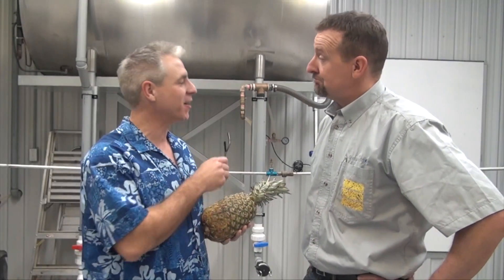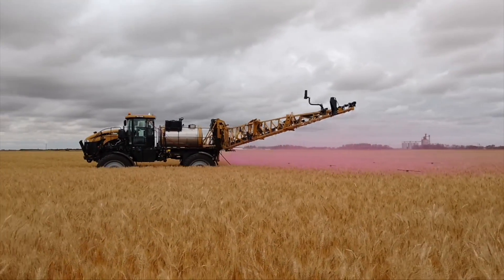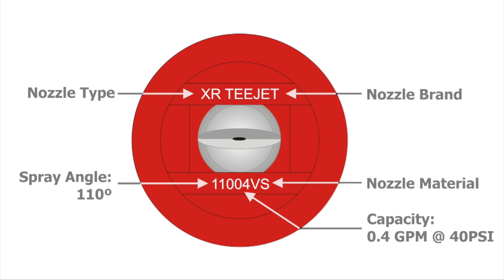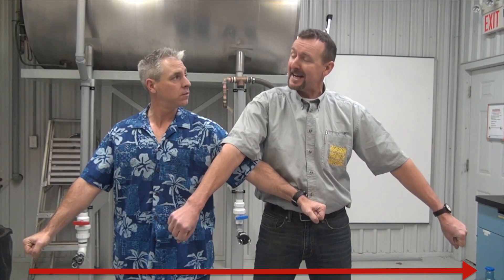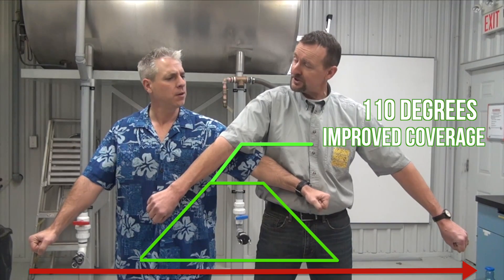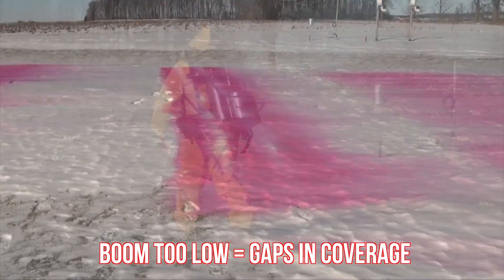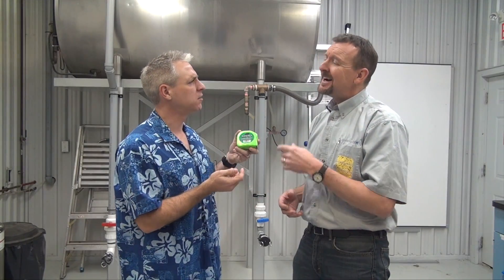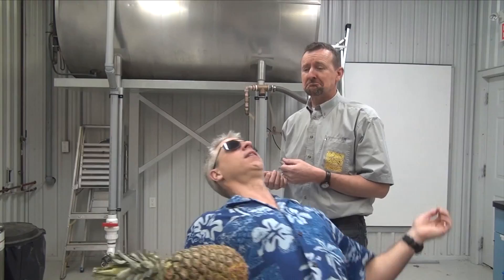Spray Tips Special Edition: Is Your Boom Too High?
Welcome to a new season of Spray Tips Special Edition. In our first episode we find our dynamic duo of Sprayers101.com, Tom Wolf of AgriMetrix, and Jason Deveau of Ontario Ministry of Agriculture, Food and Rural Affairs, bickering over boom height.